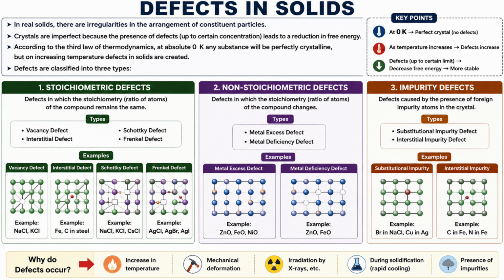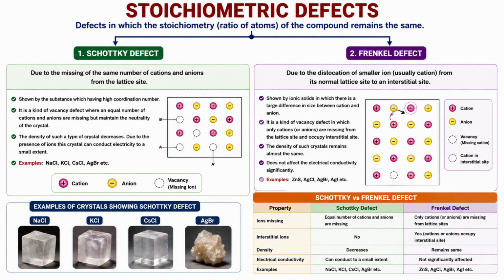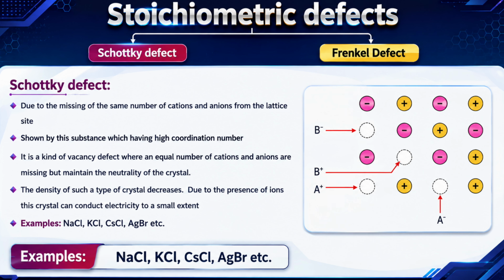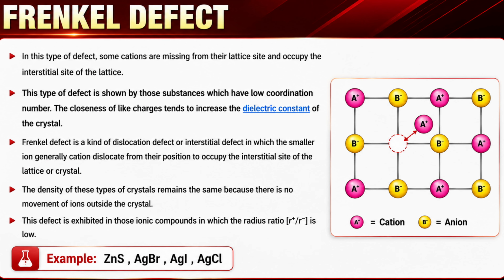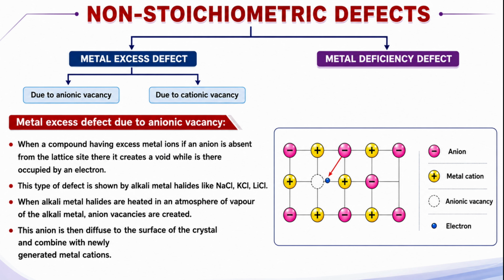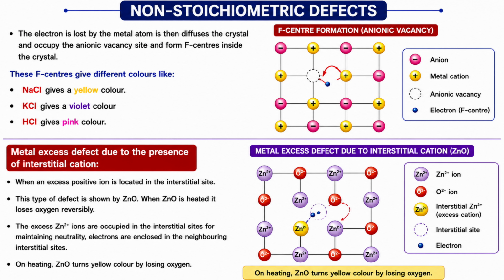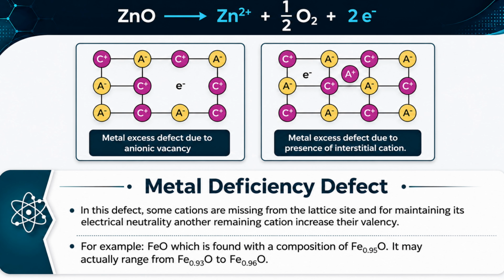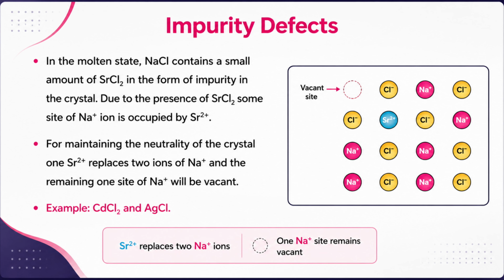DEFECTS IN SOLIDS [Schottky • FrenkelMetal Excess Defects] SOLID STATE CHEMISTRY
In this lecture, we will study Defects in Solids from Solid State Chemistry in a simple and conceptual way.

Topics covered in this lecture:

🔹 Point Defects in Solids
🔹 Stoichiometric Defects
🔹 Schottky Defect
🔹 Frenkel Defect
🔹 Non-stoichiometric Defects
🔹 Metal Excess Defect due to Anionic Vacancy
🔹 Metal Excess Defect due to Extra Cations
🔹 Formation of defects in crystal lattices
🔹 Easy diagrams and 3D animations for better understanding

The concepts are explained in a simple and visual way to help students understand crystal defects easily.

📚 Useful for:
B.Sc. Chemistry | M.Sc. Chemistry | Solid State Chemistry | Inorganic Chemistry | University Exams | Competitive Exams

🎓 Channel: Chembeginners with Rajesh